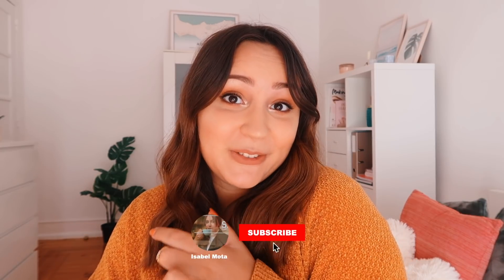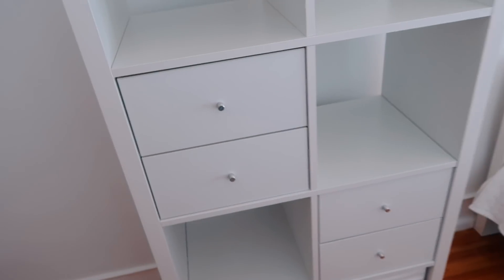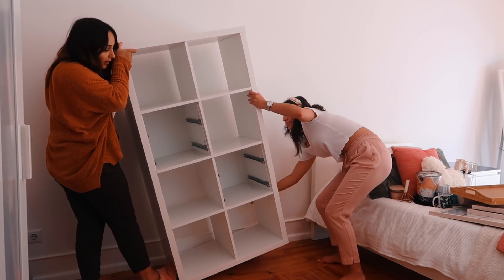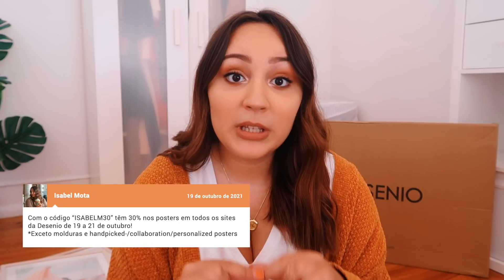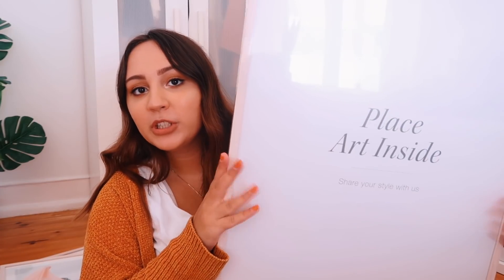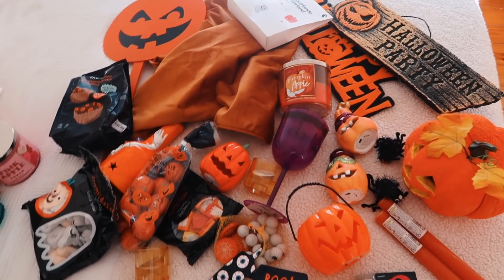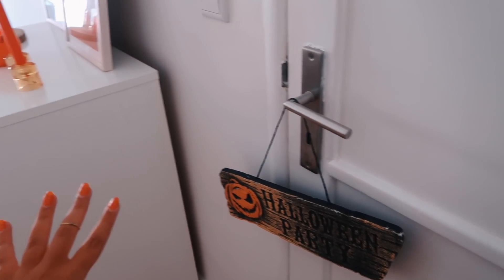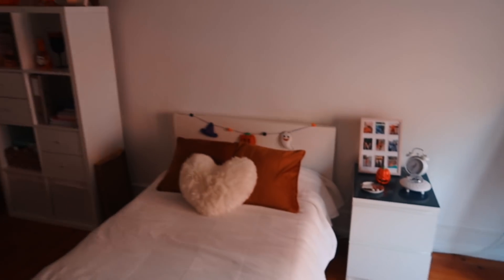Decorate with me: room MAKEOVER de OUTONO/HALLOWEEN! 🍂🎃 | Isabel Mota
Decorem o meu quarto de estudante para o outono/halloween comigo 🍂🎃

*Except for frames and handpicked-/collaboration/personalized posters

Informações extra:

Câmera: Canon G7X mark ii ( vlogs) Canon 750D; Lente 18-55mm e 50mm!

Editor: Final Cut Pro X

Computador: Macbook Pro

Idade: 20 anos